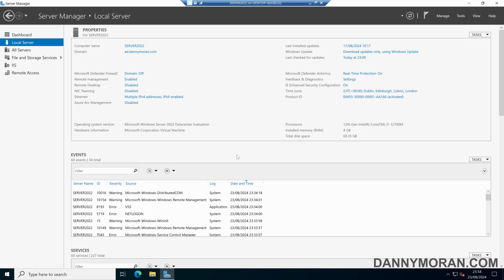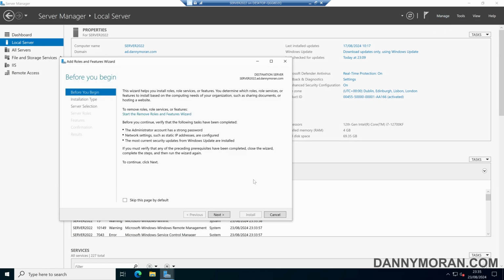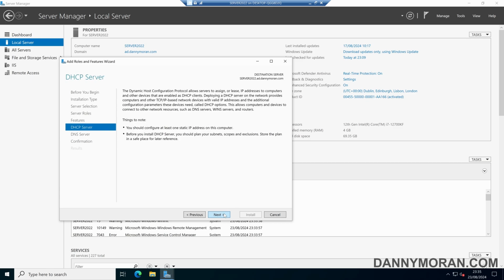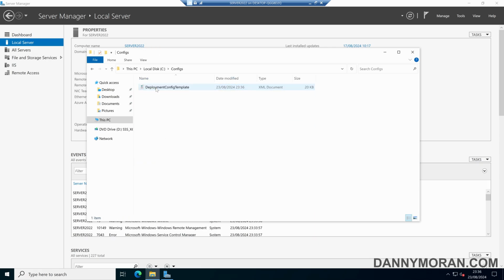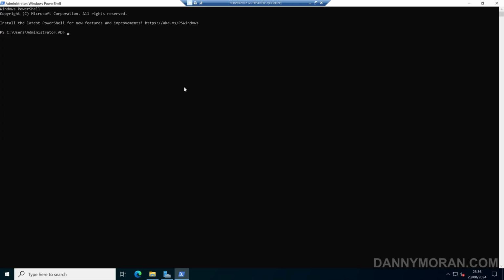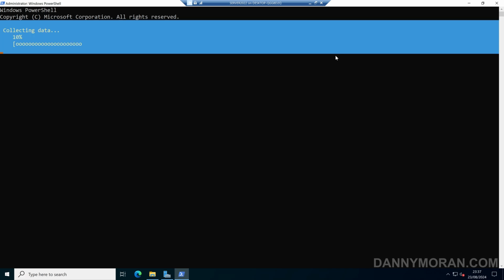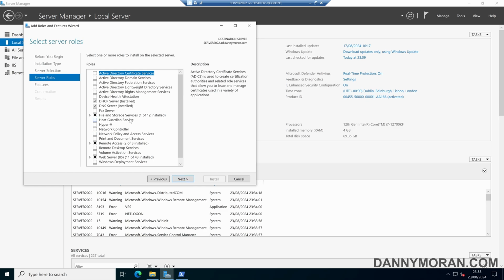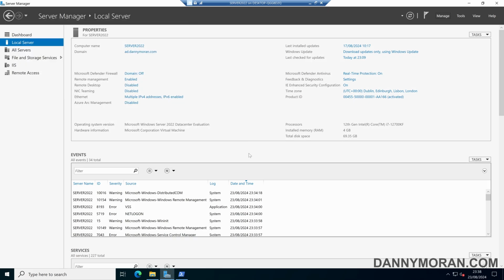How to install roles and features on a Windows Server using a configuration file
Learn how to install roles and features on a Windows server using an XML configuration file. In this example, I show you how to use the add roles and features wizard to generate a configuration template file and then how to use PowerShell to setup a Windows server based on the contents of the XML configuration file.